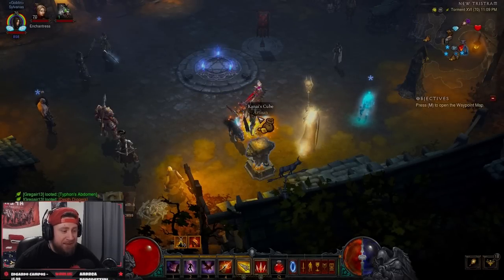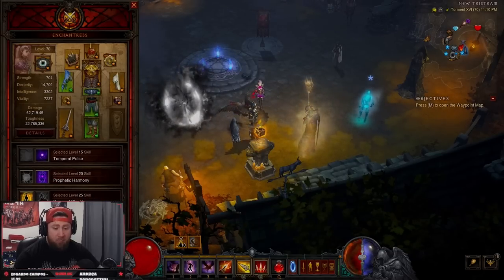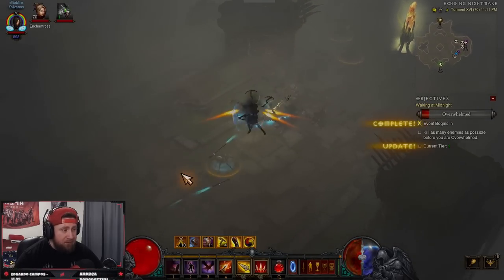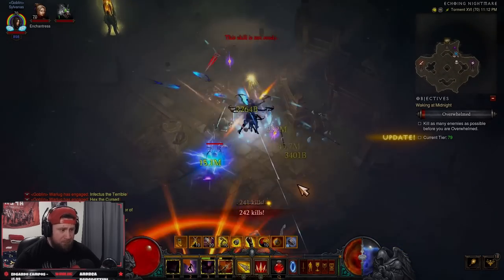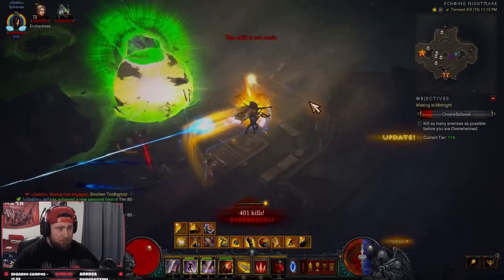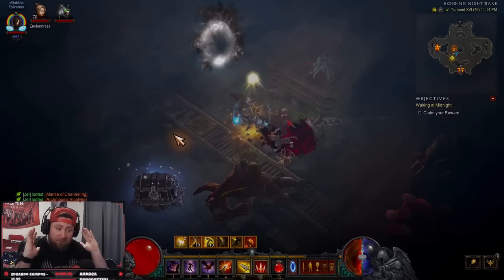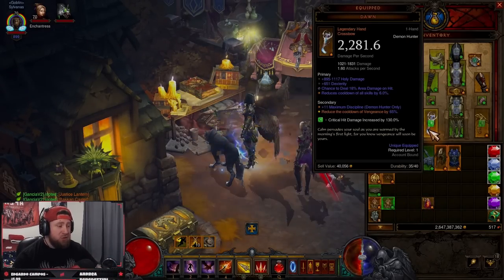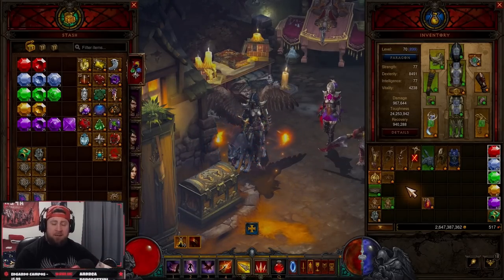Diablo 3 Echoing Nightmare Full Strategy Season 28!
In this video I show you an overview strategy for echoing nightmares in diablo 3 season 28 and the rites of sanctuary theme ! We go over all of the changes, seasonal theme, class changes, and when it will launch! ENJOY!

⏱️Time Stamps⏱️